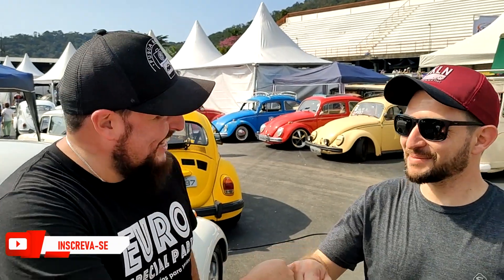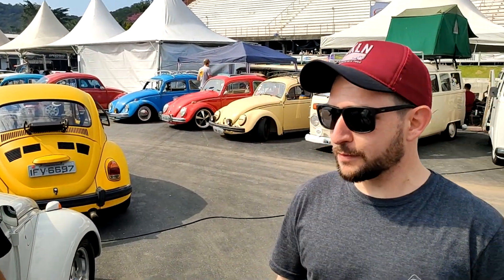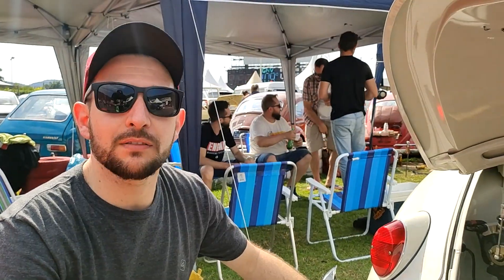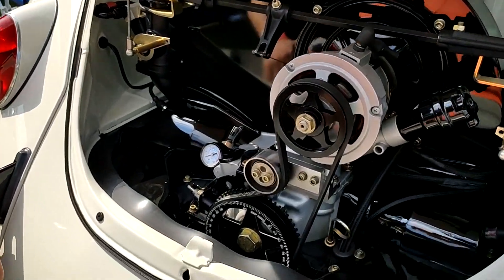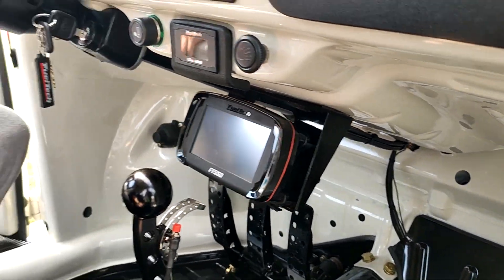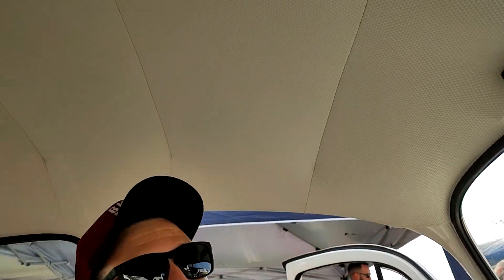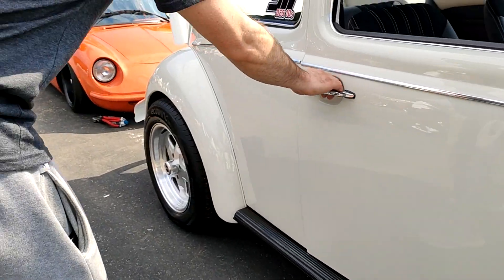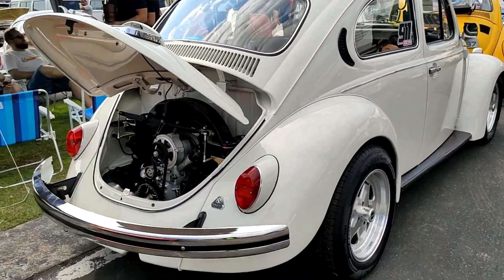CARRO DE 10s! FUSCA STD 1982 COM MOTOR 1600cc ASPIRADO E VISUAL ANIMAL PARA AS RUAS E PISTAS - FnF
Um Fusca que é lindo, cheio de detalhes exclusivos e muito caprichados, e ainda capaz de viajar 1550km em um final de semana, dar diversas puxadas em uma pista de arrancada, subir no pódio da categoria (10s) é sonho da grande maioria dos fusqueiros. Então confira esse belo STD 1982 de cair o queixo que faz tudo isso!

Os melhores preços em peças e acessórios EMPI, Hella e muito mais estão na Euro Special Parts! Acesse e confira!